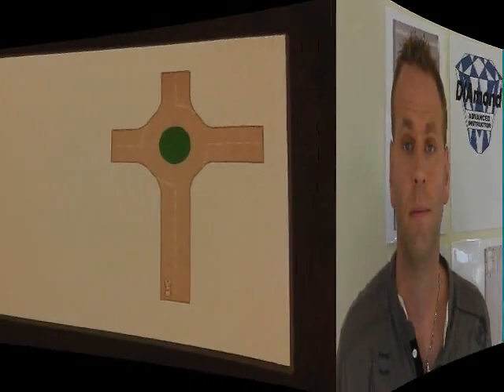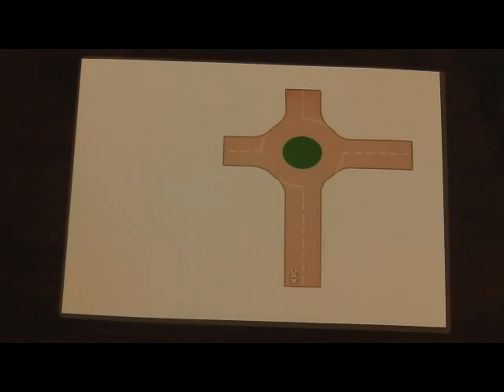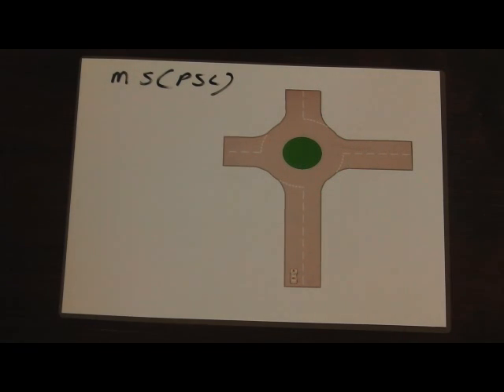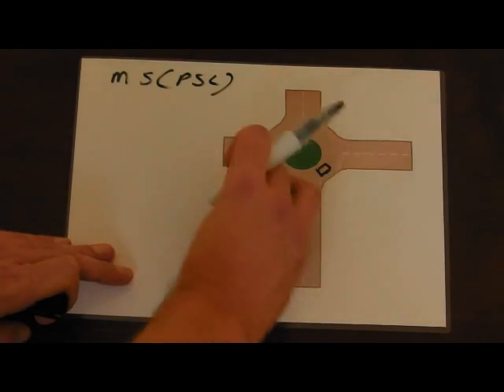driving lesson videos : Roundabouts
Here is a video showing how to deal with roundabouts. Made by Russ Chaplin, one of the Nottingham driving instructors, it will help you with your driving lessons Nottingham as you prepare for your driving test with me or any of the other Nottingham driving schools. The briefing can also be used as an example by those taking driving instructor training. Plenty of help here for those learning to drive